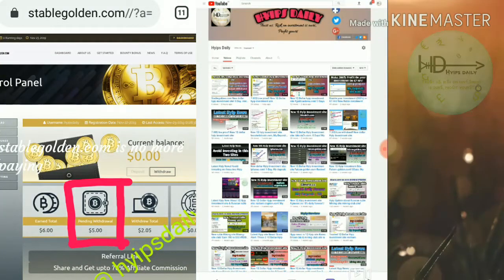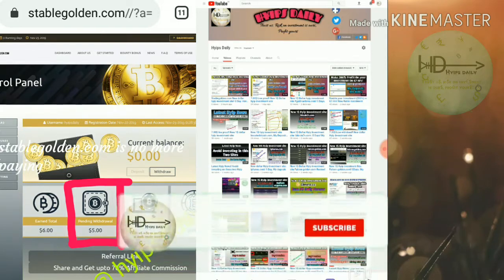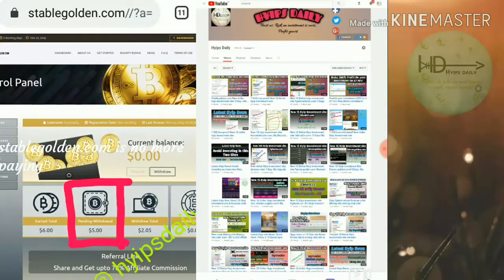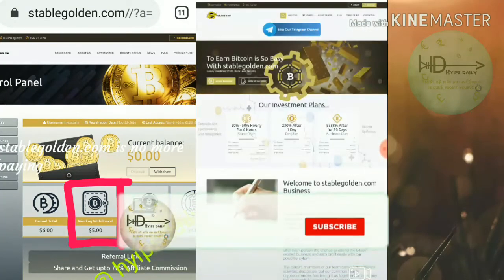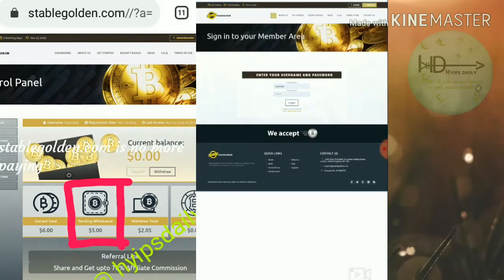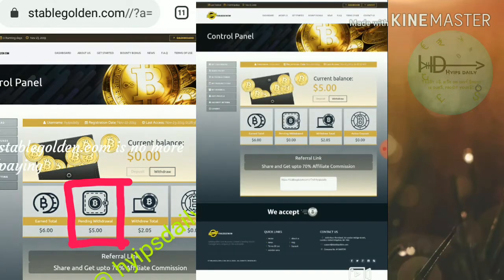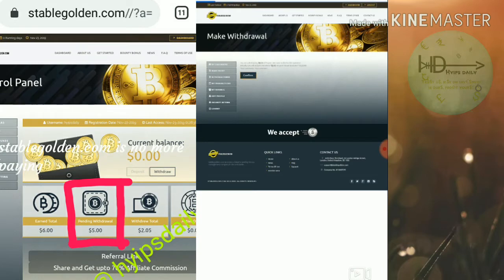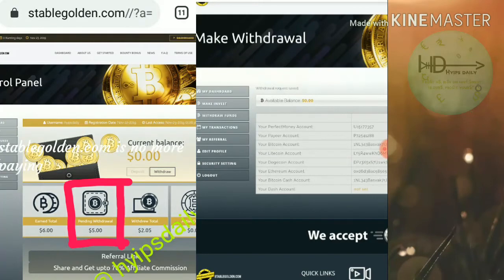Latest hyip news! scam alert: New dollar hyip site stablegolden.com is no longer paying: Hyips daily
Hyip Sites,
hyips daily,
hyip investment sites 2019,
hyip monitor,
 hyip review,
Hyip support,
hyip website
allhyip
online investment
hyip scam
investment opportunities
bitcoin investment
best investments
forex investing
top hyip monitors
investment funds
investing
top 10 hyip
btc hyip
gold investment
hyip investment plan
hyip companies
hyip strategy
investment that pays daily profit
hyip script
good hyip
hyip new
paying hyip
newhyip
best paying hyip programs online
hyipforum
legit hyip
hyip monitoring
legitimate hyip programs
hyips monitor
btc investment
hyip 2019
allhyipmonitors
trust hyip
hyip list
non hyip investment programs
hyip review